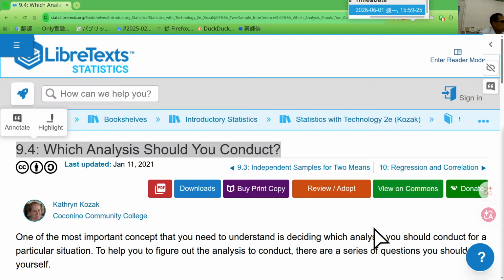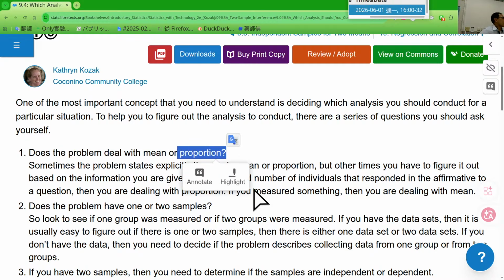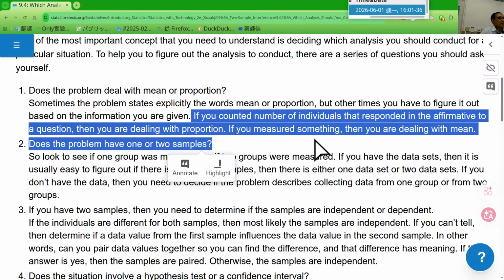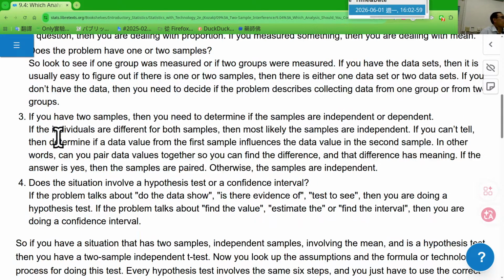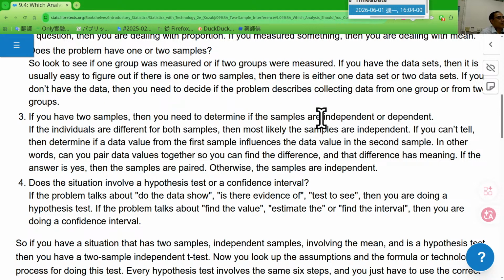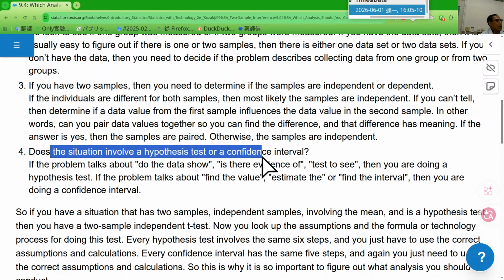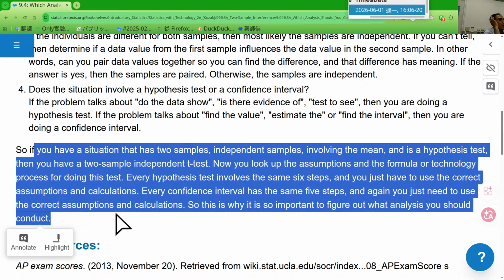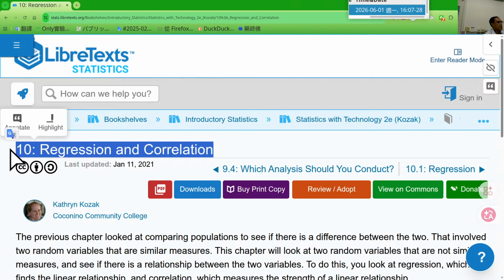20260601 Week15 B2 Introduction to Statistics Ch9.4: Which Analysis Should You Conduct?